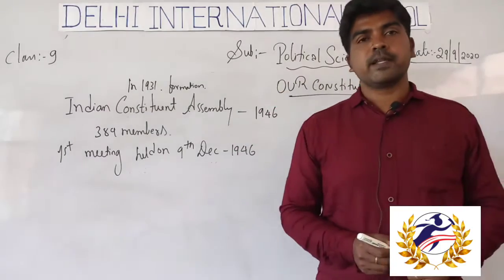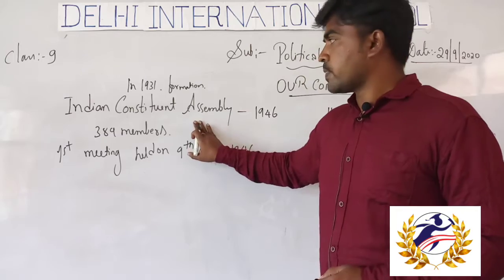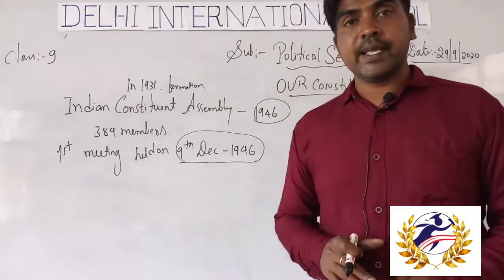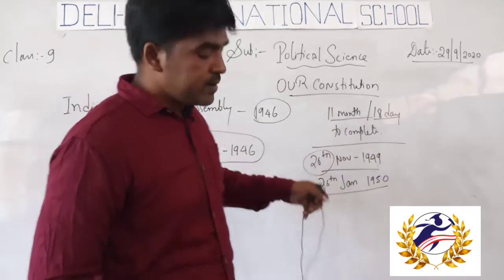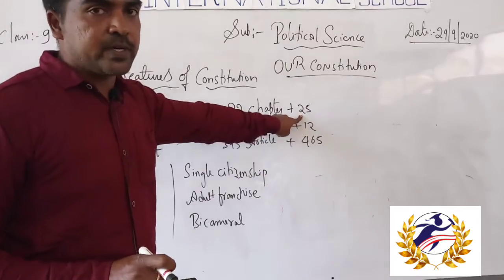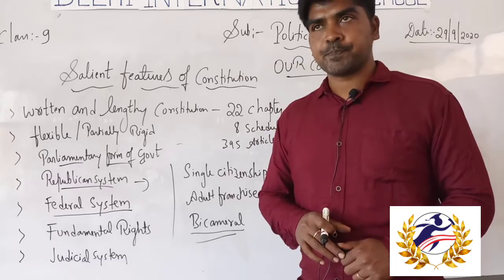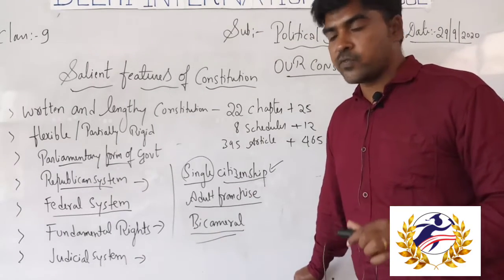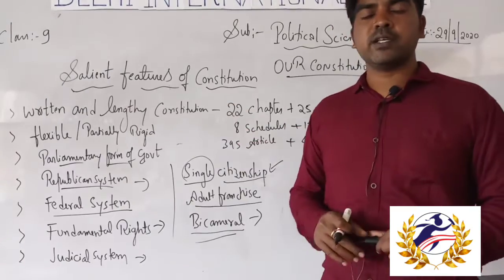Grade 9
social